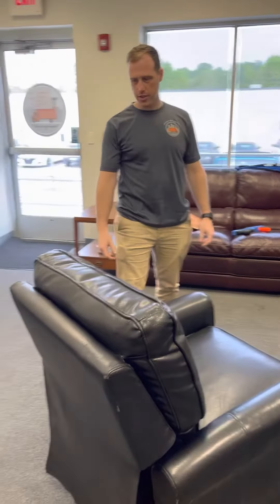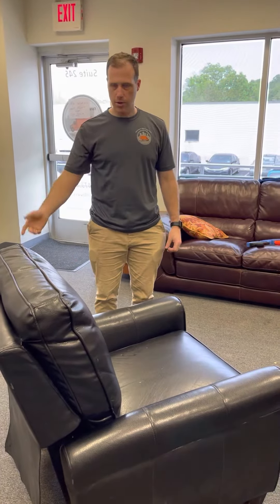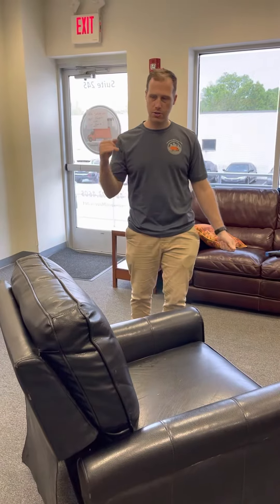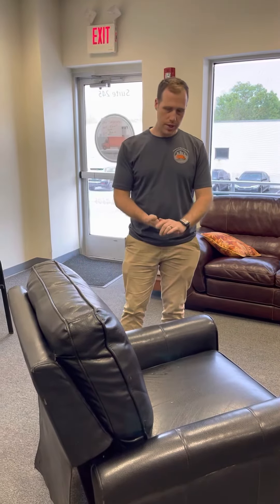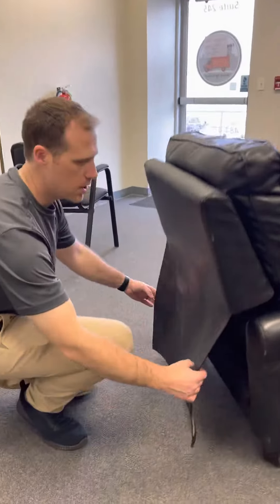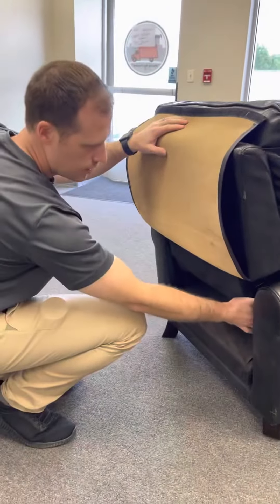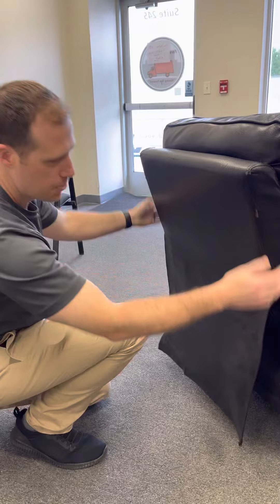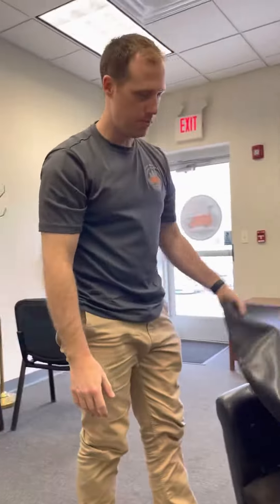Back off chair